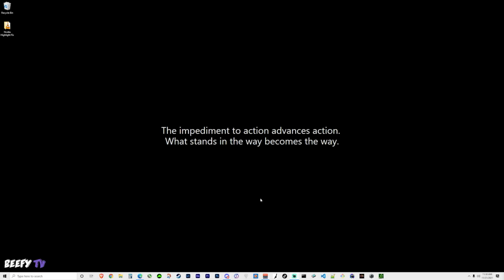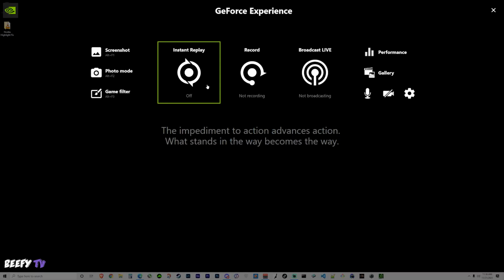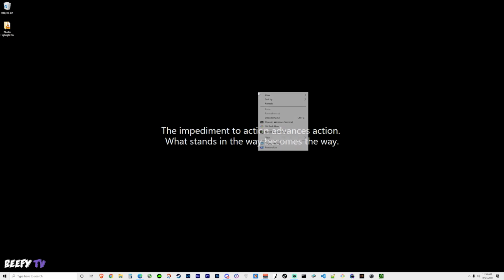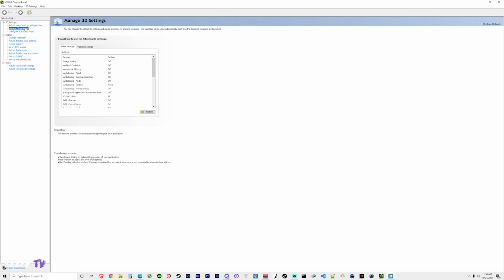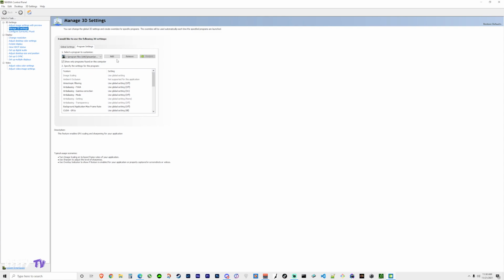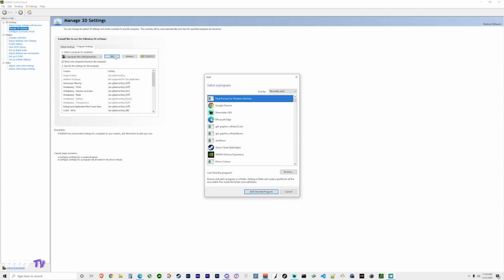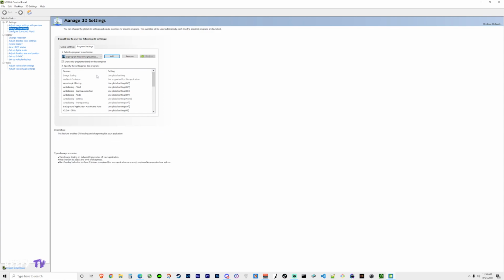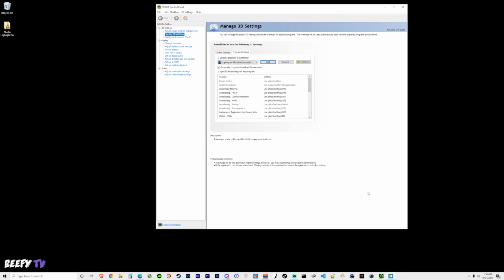HOW TO FIX Halo Infinite Nvidia Shadowplay Highlights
How to fix Nvidia Shadowplay Highlights/Recording
Program settings are causing an issue!